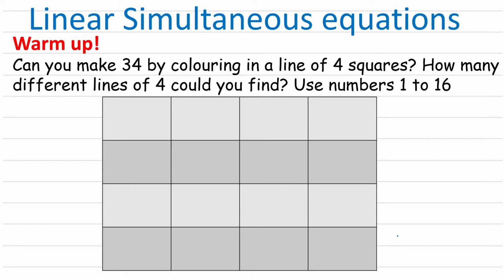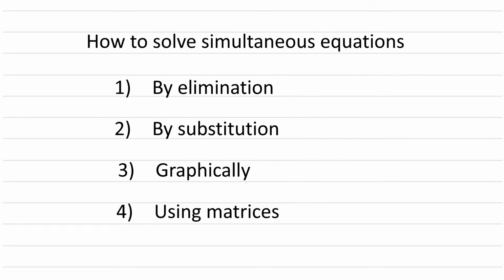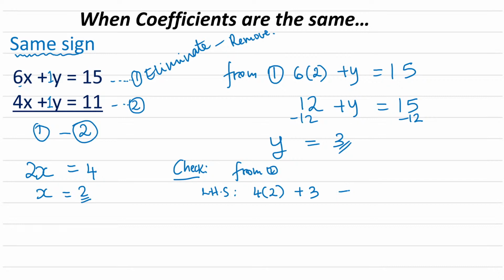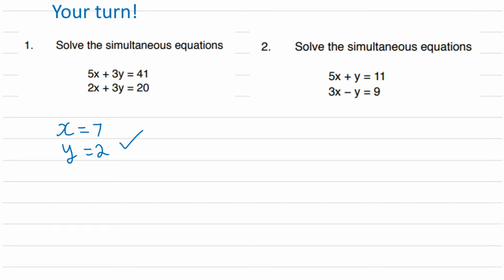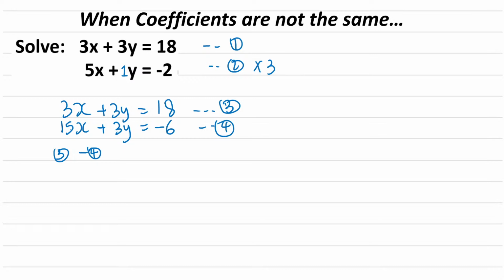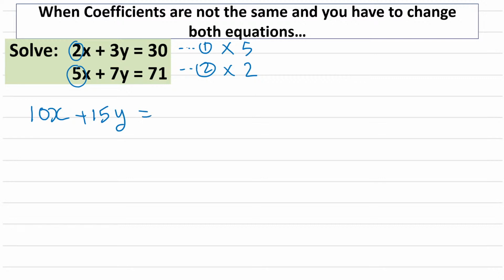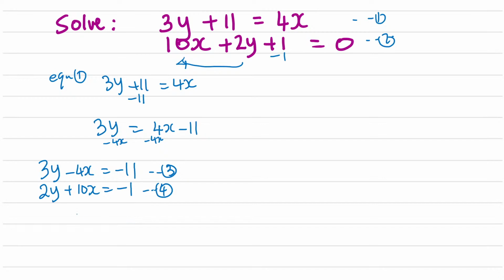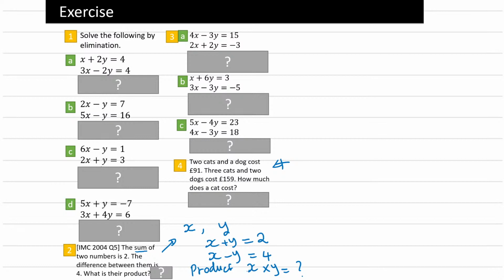Edited - Simultaneous Equations - Form 2, Yea7 and year 8 Maths Live session 5pm UK time, 8 pm TZ